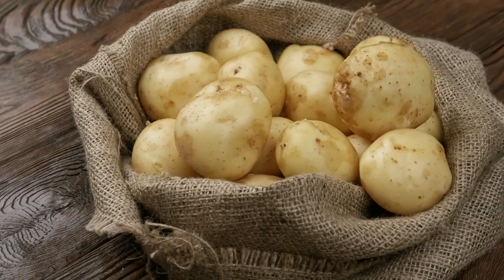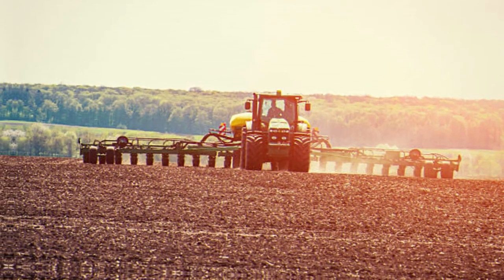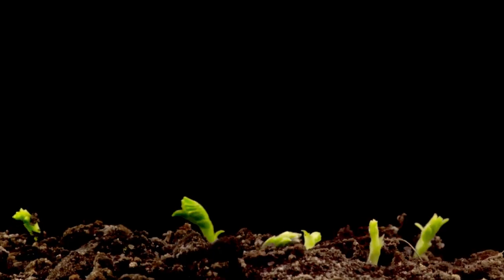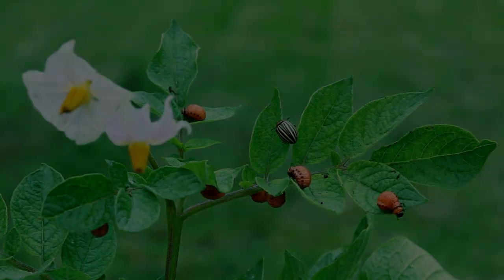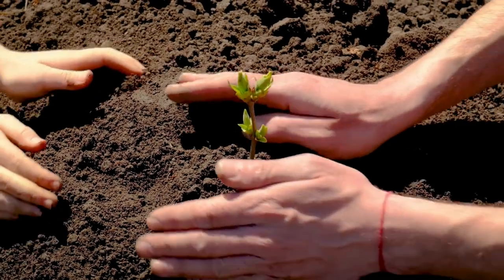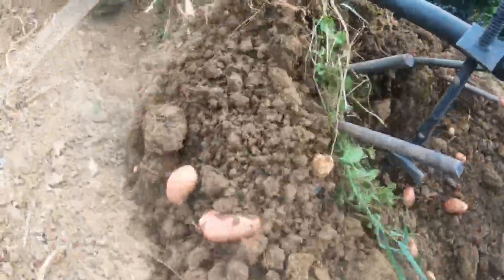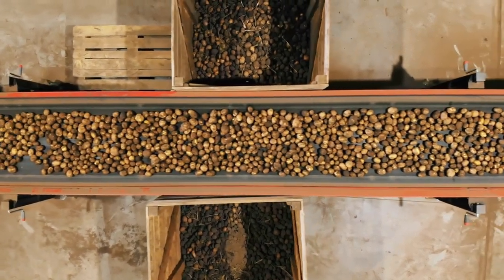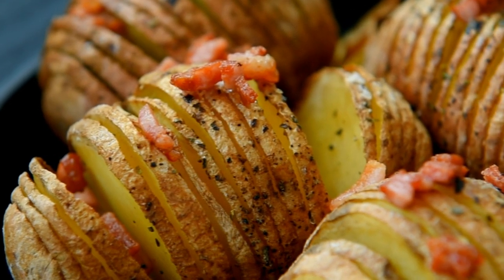Billions of potato are Harvesting and Processed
Potato farming is a traditional practice that turns soil into a valuable food source. From planting to harvesting, and turning to products, each step is crucial in bringing these humble tubers to life. In just 8 simple steps, I will take you through the entire journey of potato farming and processing. Let’s dive in!
Getting the Ground Ready
Start by preparing the soil for the potato crop. This involves clearing, tilling, and enriching the earth to give the potatoes the best start.
Planting the Seed
Carefully plant the seed potatoes in rows, ensuring they're spaced just right. This step is where potato plants begin their journey.